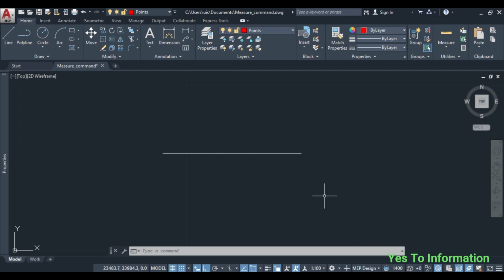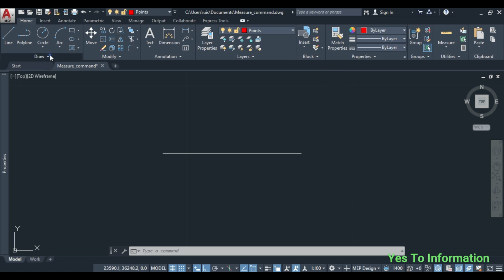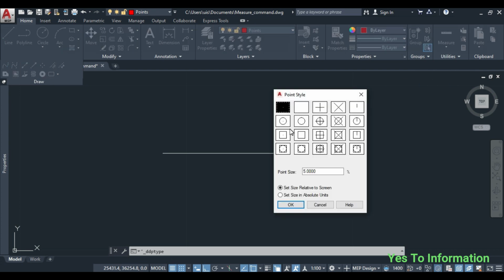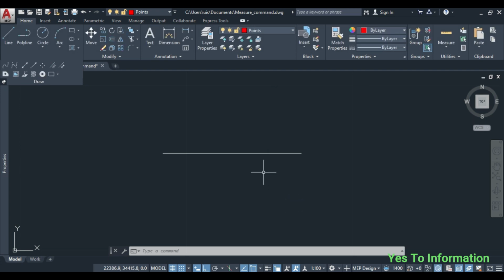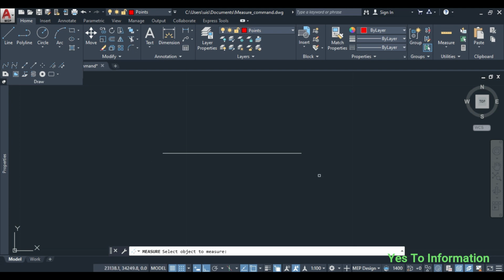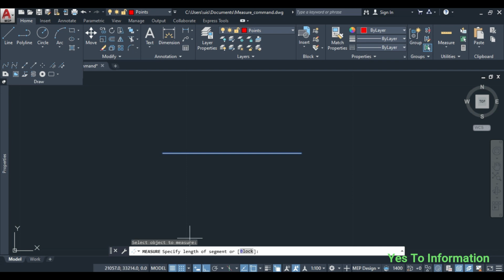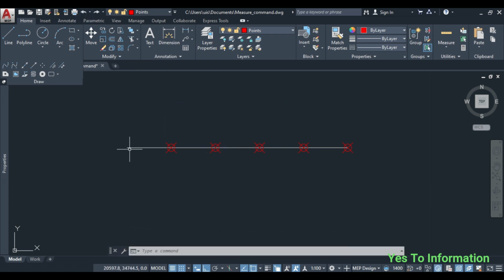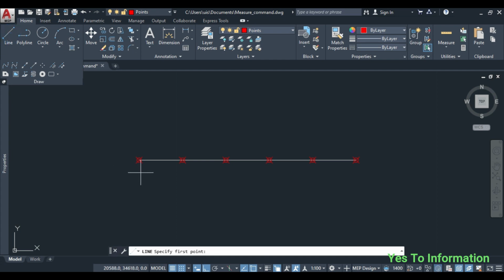Using Measure Command|Autocad Tips & Tricks|Part_I